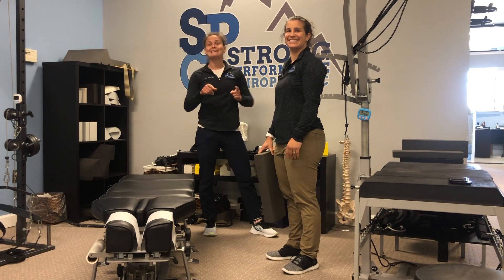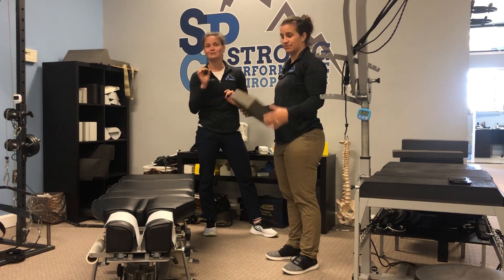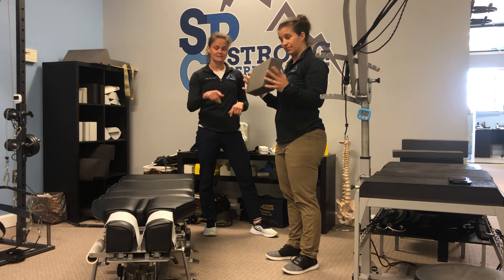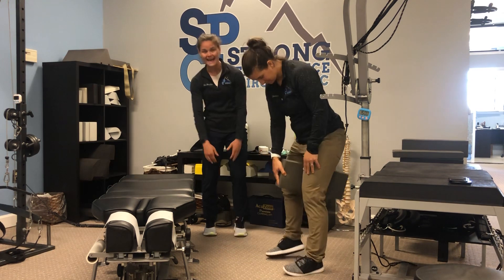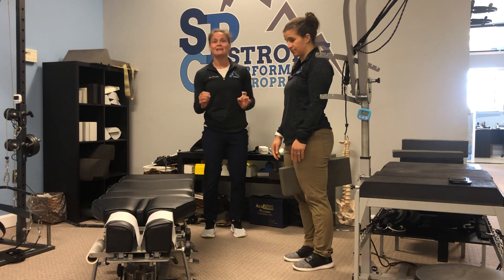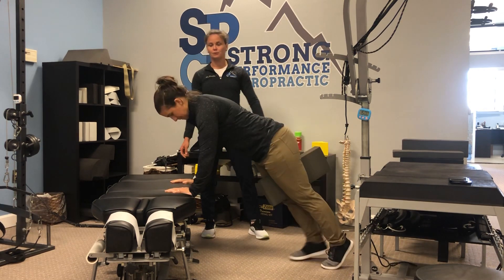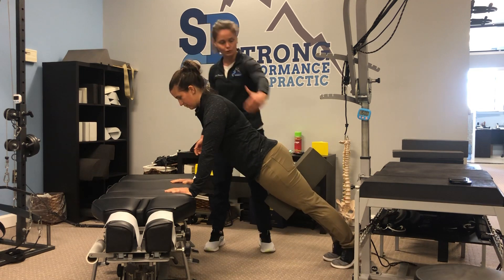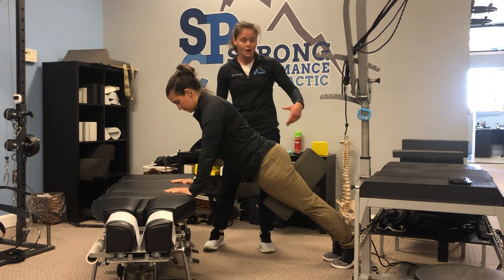Incline Push-up with Adductor Activation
This is a great push-up variation which promotes activation of the adductor muscles and glutes.

Key points:
- In Push-up Position place a foam block between your thighs and actively squeeze the block between your legs. (yoga block, foam roller, denneroll 😜etc)
- Continue to squeeze the block through the entire movement as you progress through the push-up.
- Keep core active and strong.
- Shoulders stay in a packed position.
- Arms angled along your torso, so your shoulder angle is within 30 degrees of your side.
- Play with the height of the table you use to make it more or less challenging. Ideas: kitchen counter, bar stool, edge of couch, stairs, etc. The closer your hands are to the floor the more challenging it is.
- 10 reps